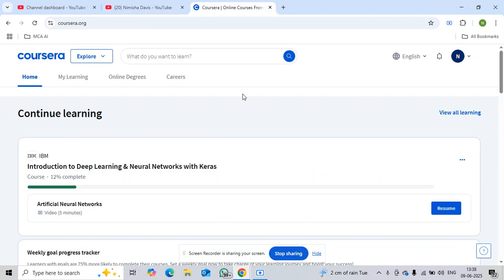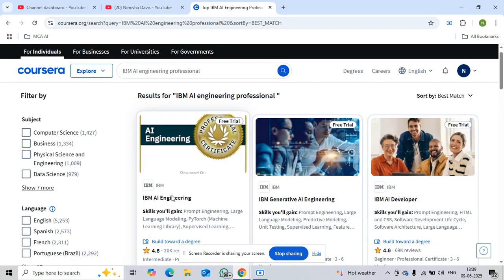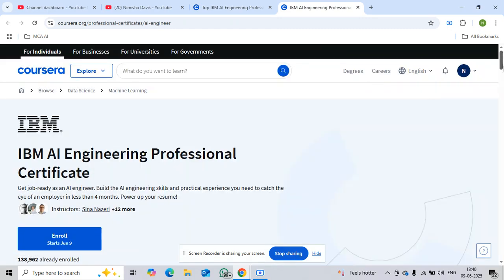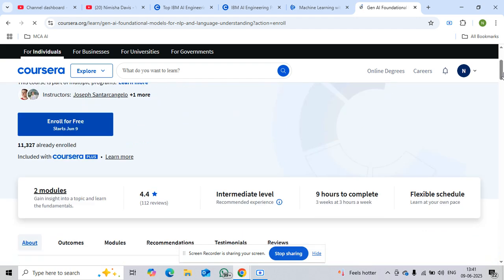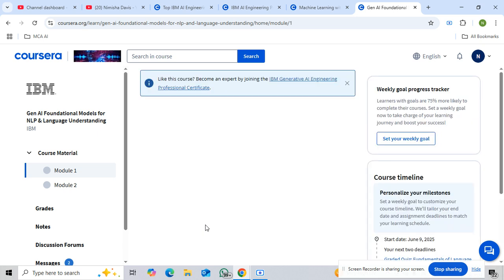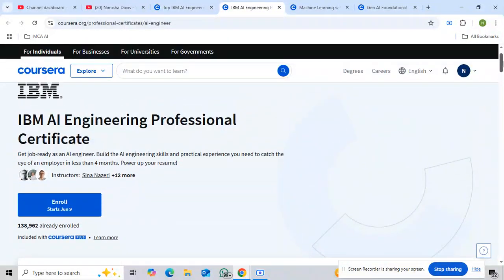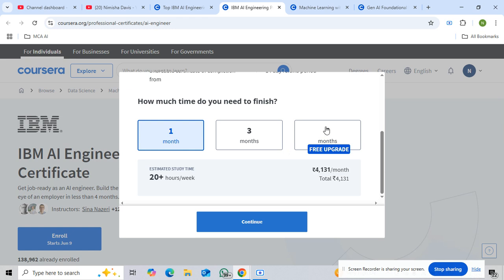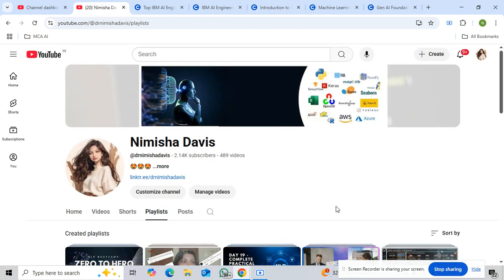How to Enroll to Coursera courses for FREE ?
Notes : check linktree in channel description